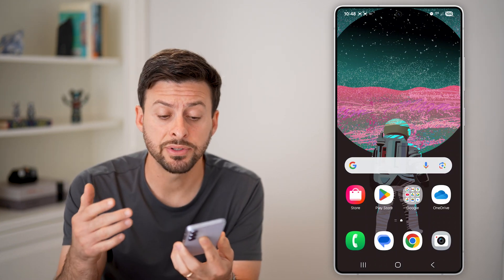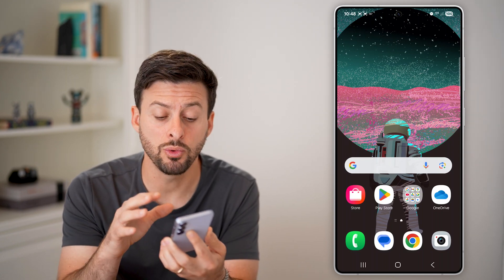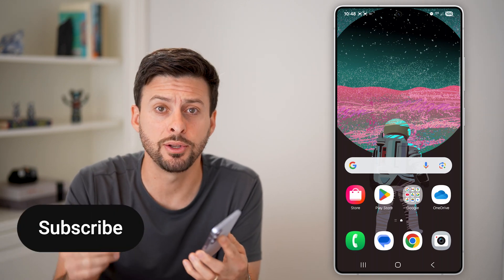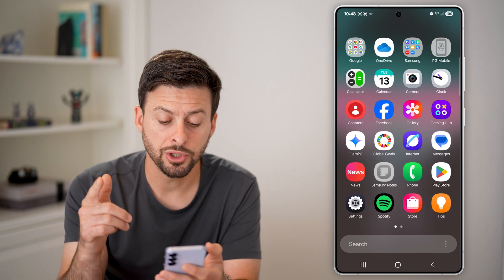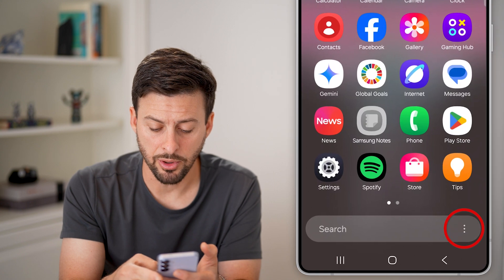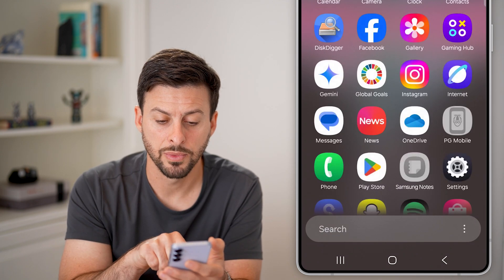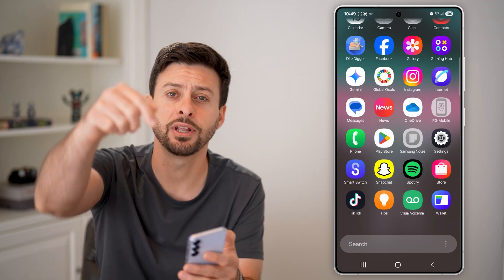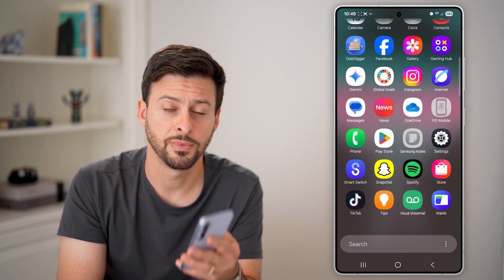How To Arrange Apps Alphabetically On Samsung Phone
Here's how to put all of your apps in alphabetical order on your Samsung phone.